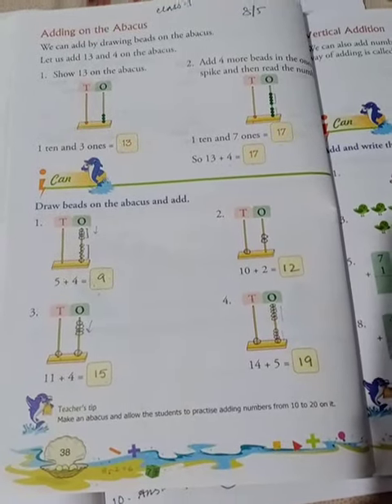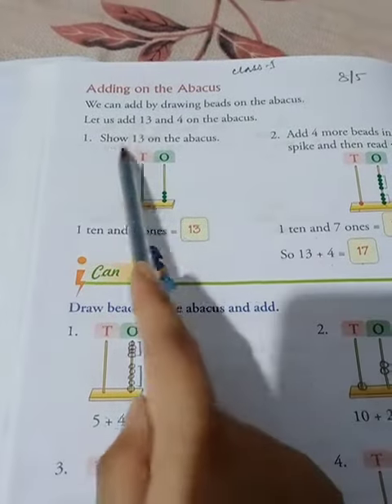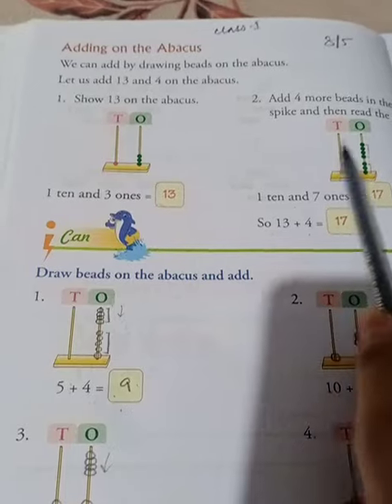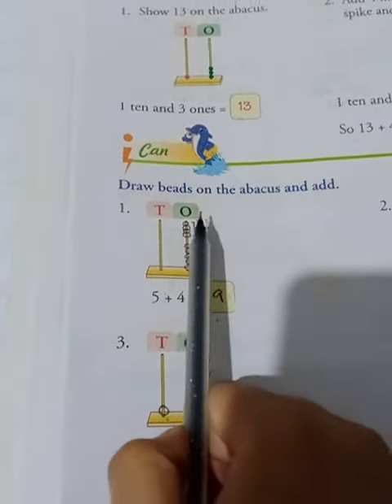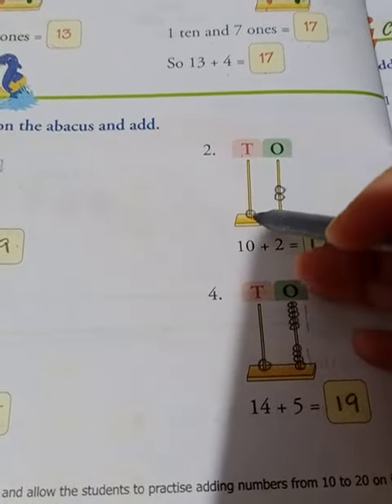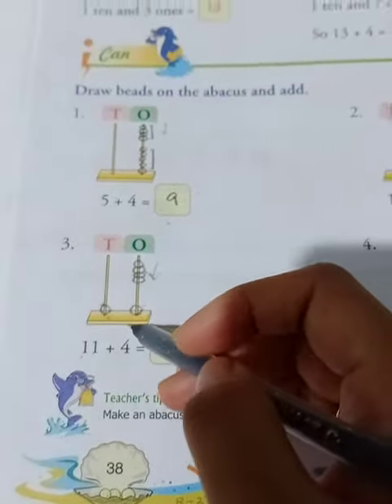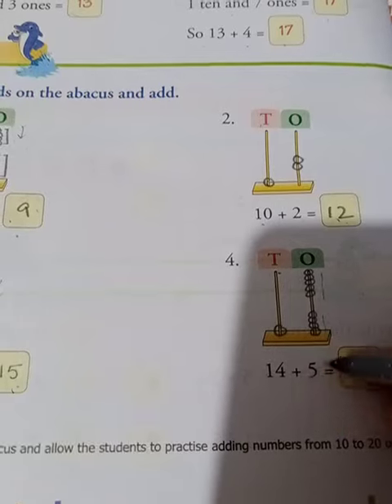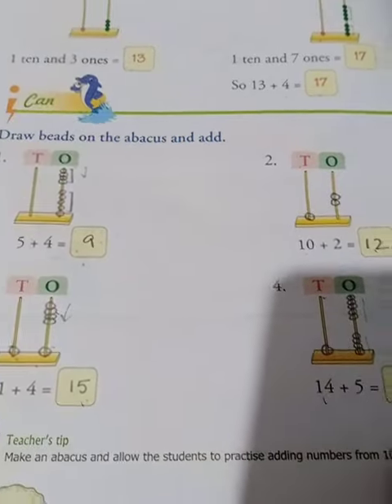Rising sun public school..Class 1.. mathematics..8/05/2020